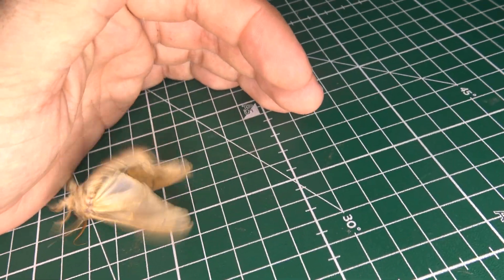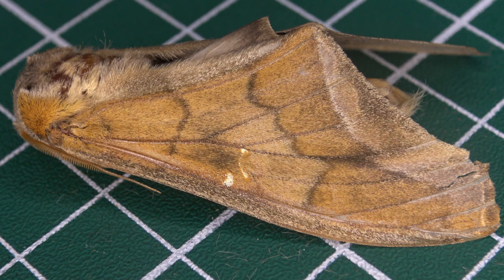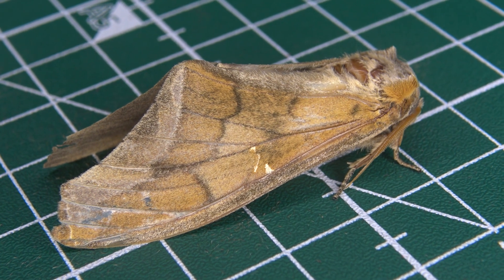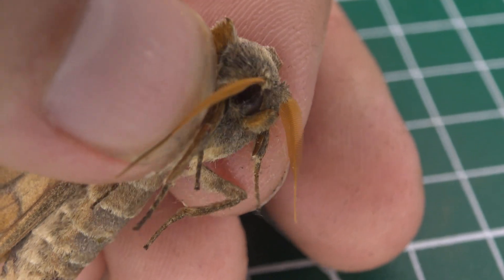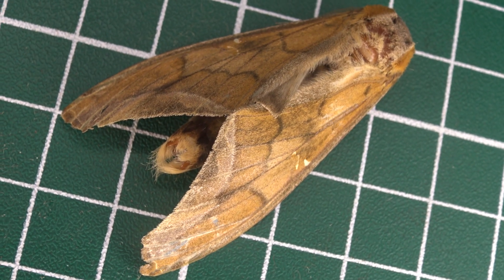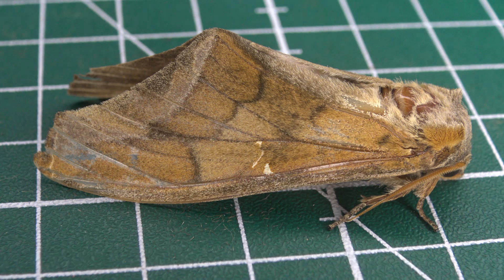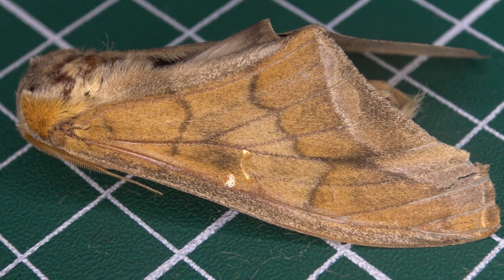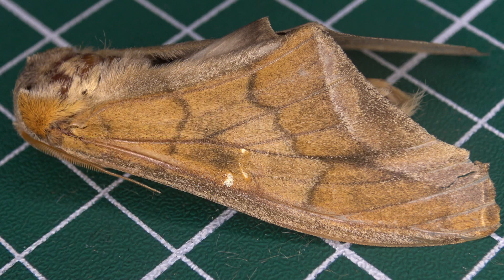Crazy Rainforest Moth: Colax lemairi (Notodontidae) REGUA, Brazil Bug Highlight